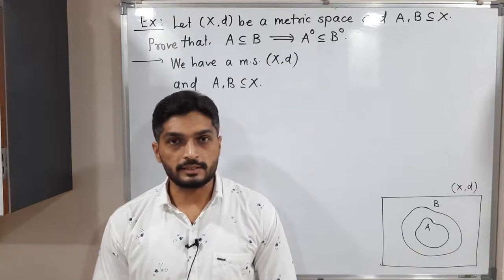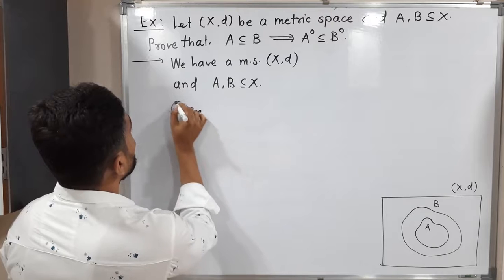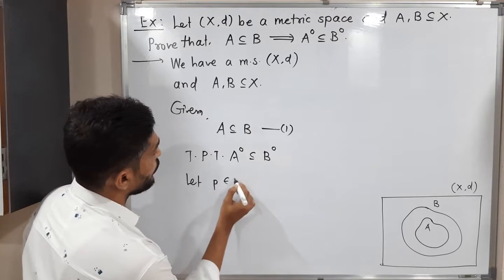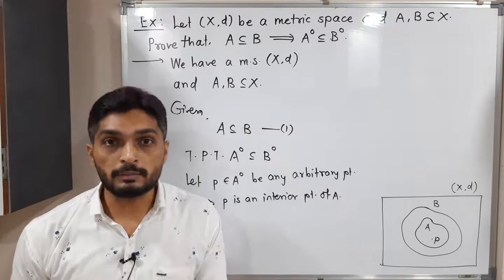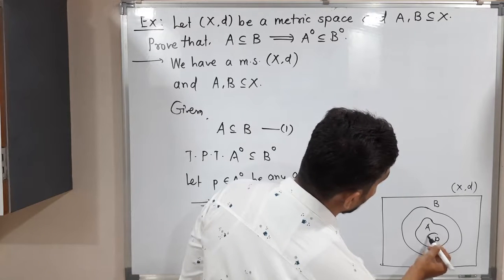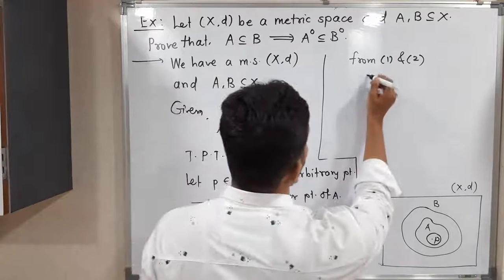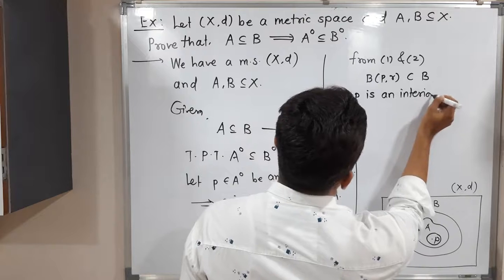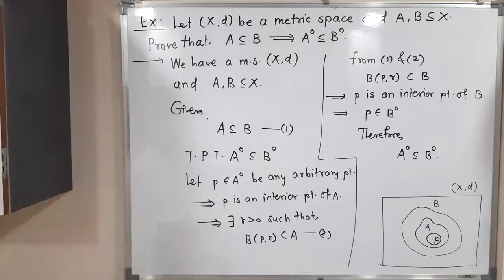Metric Spaces | Lecture 43 | If A is subset of set B then A Interior is subset of B Interior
If A is subset of set B then A Interior is subset of B Interior